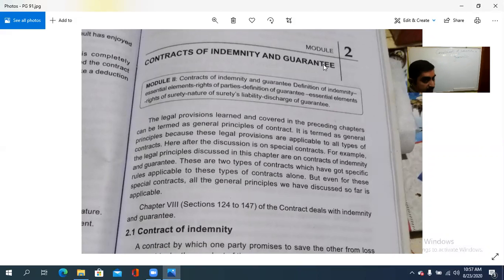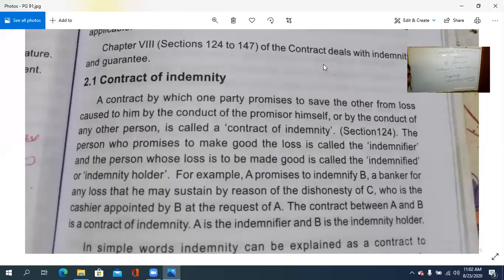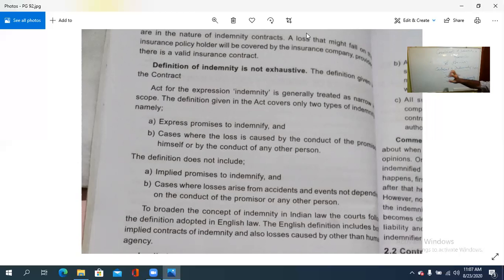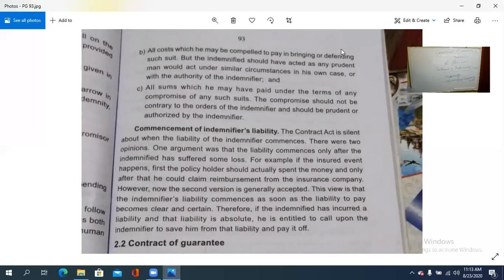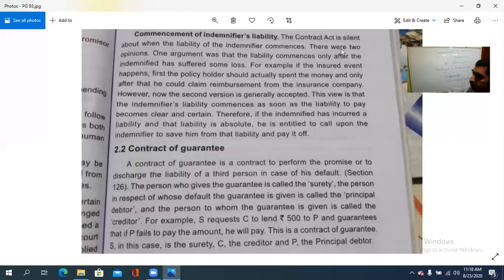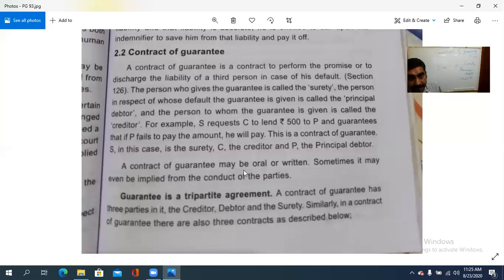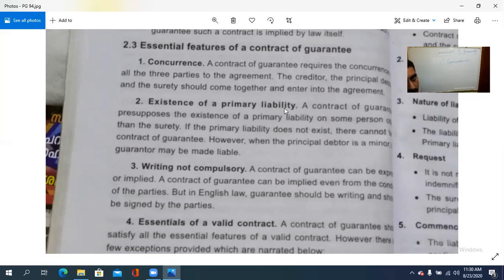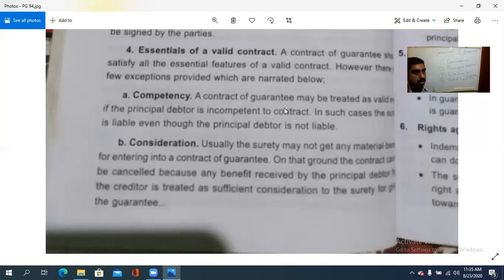BL 24 08 20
Contract of Indemnity & Guarantee - Its Essentials